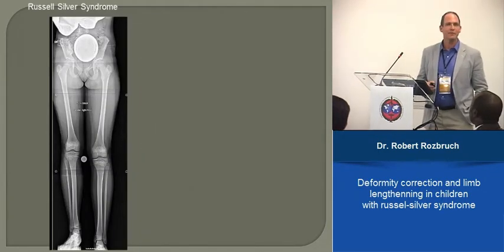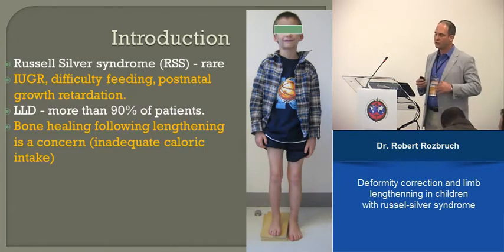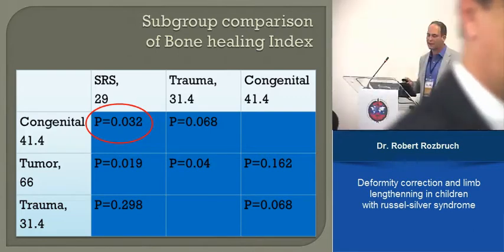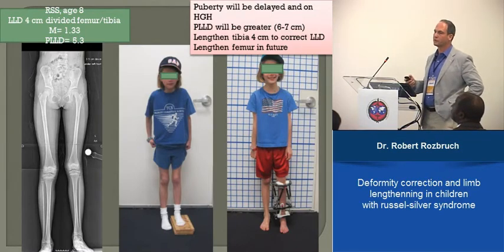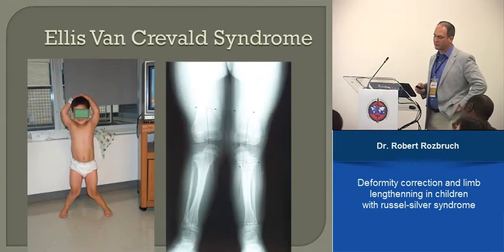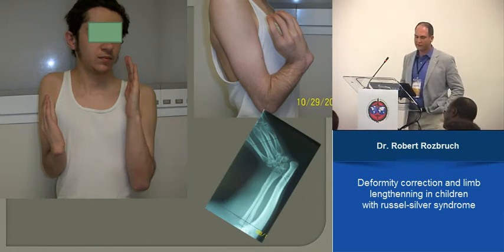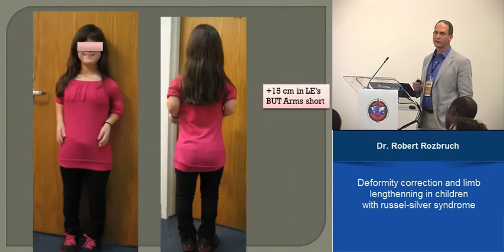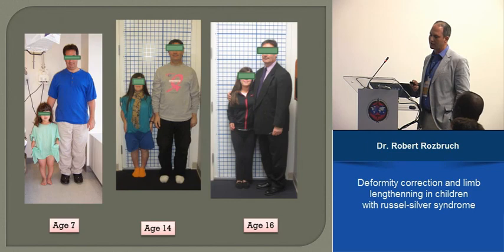DEFORMITY CORRECTION AND LIMB LENGTHENING IN CHILDREN WITH RUSSEL-SILVER SYNDROME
Robert Rozbruch (United States)